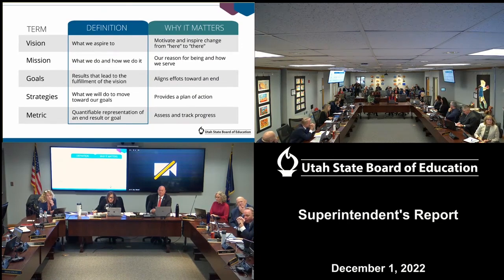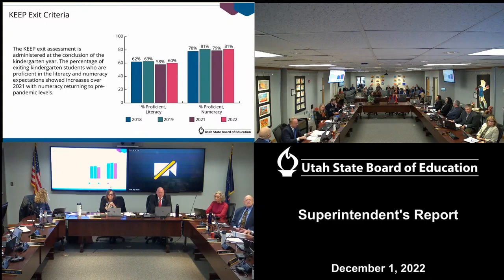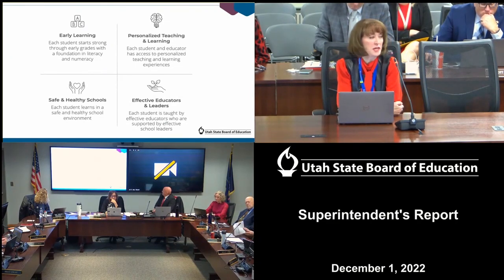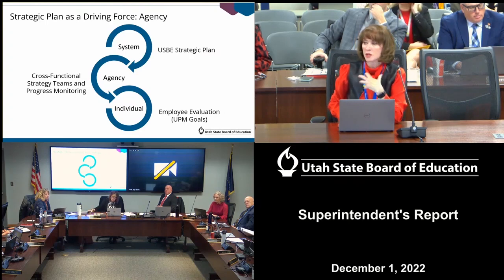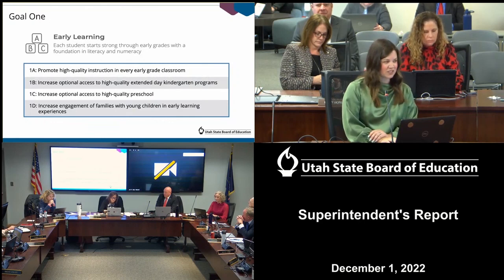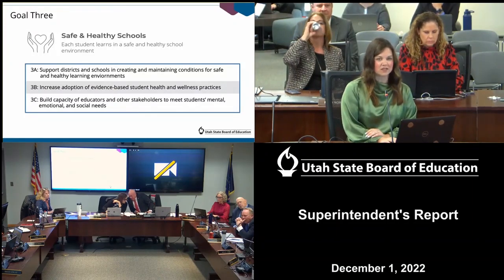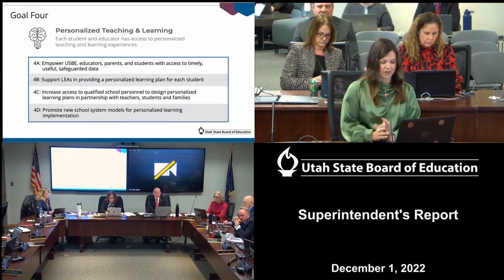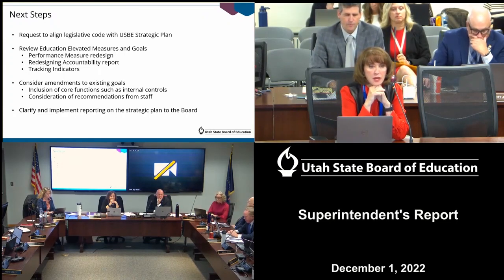02 Superintendent's Report